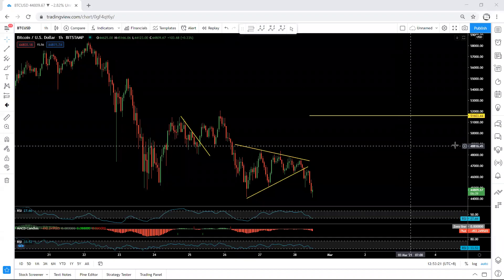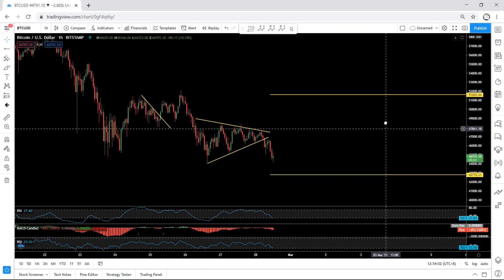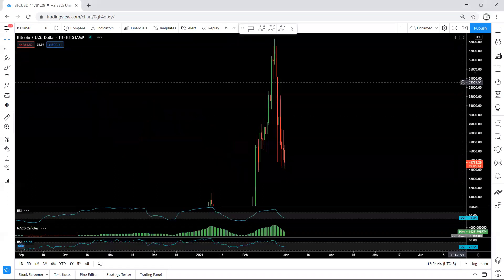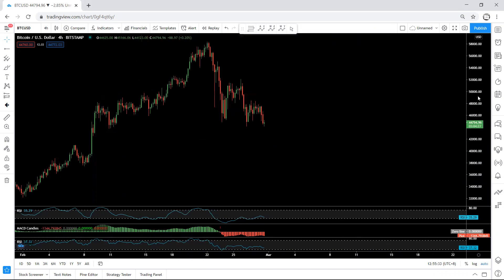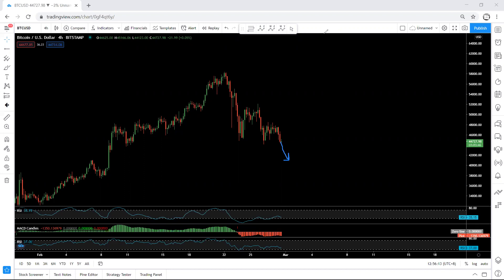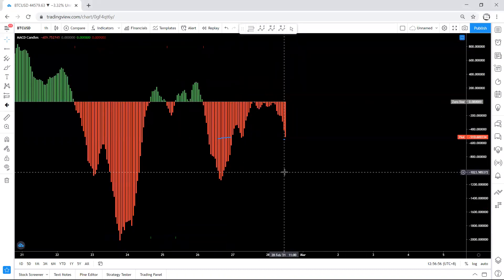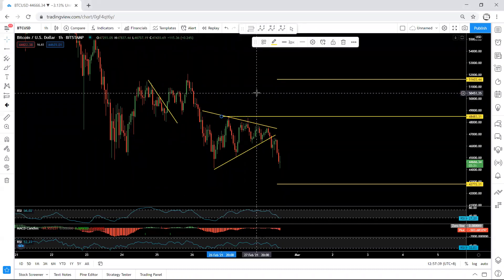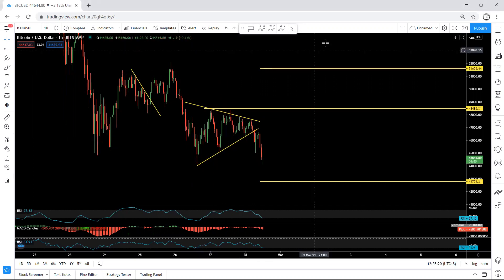Bitcoin Technical Analysis for February 28, 2021 - BTC